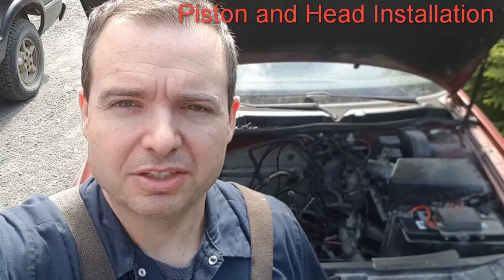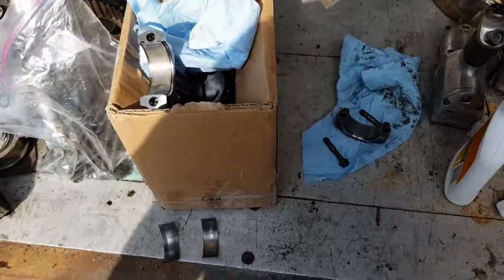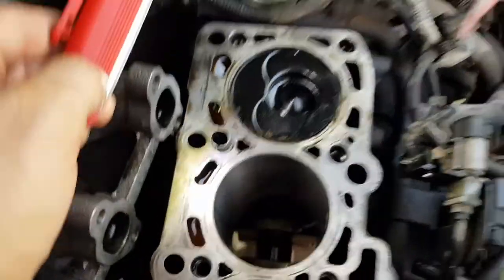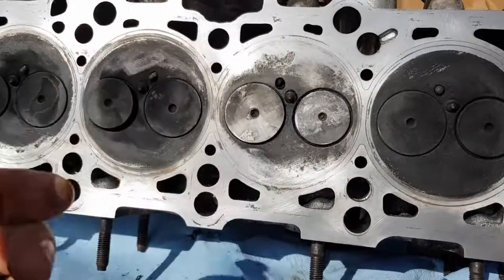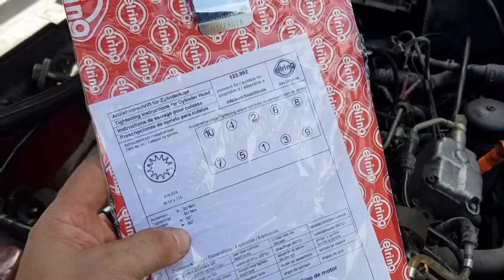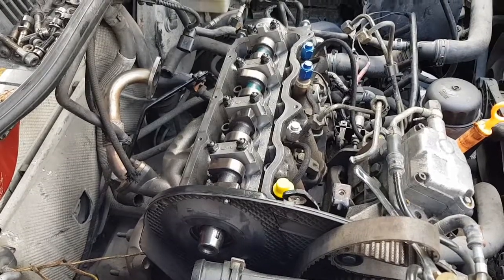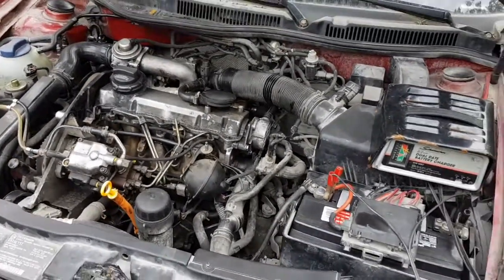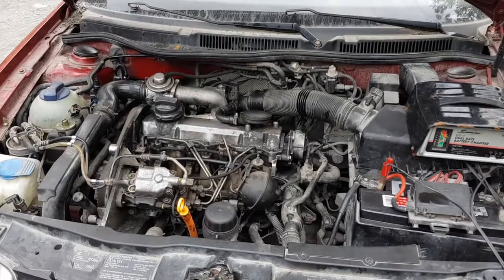2000 Jetta TDI Head Install and Timing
Putting the Jetta back together again and finding out if it will run any better with a used piston and rod. Also, check the timing with VCDS -lite from Ross-Tech which is very functional and totally worth the money.

I have been getting most of my TDI parts and tools